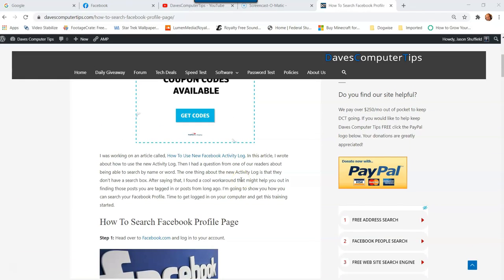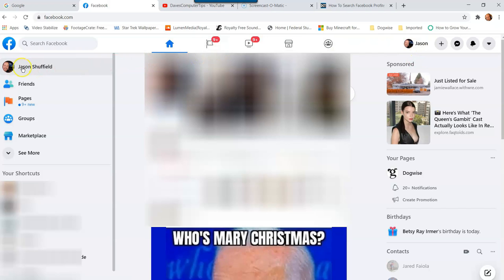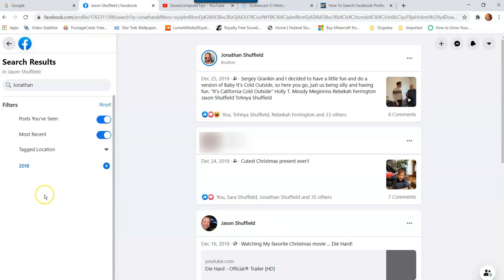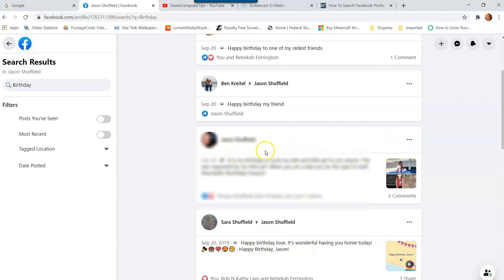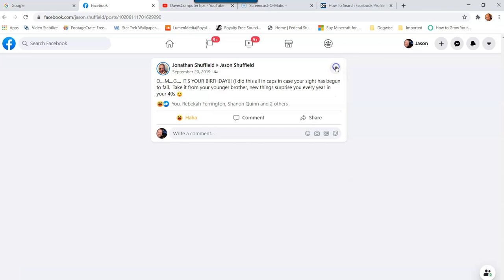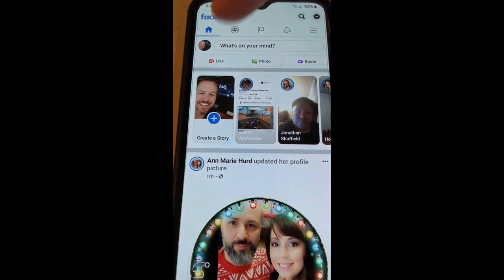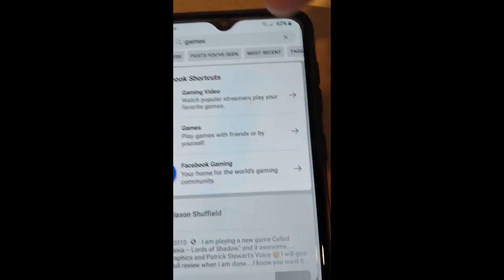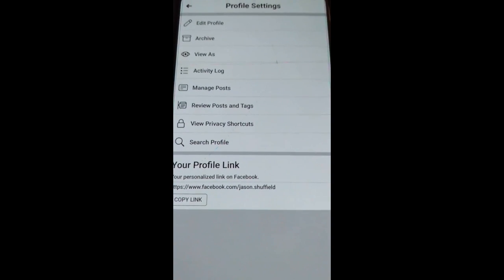How To Search Facebook Profile Page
This video will go over how to search your Facebook profile page. If you are looking for an old post you posted or even something you reacted on then this will help you out.
I was working on an how to video called, How To Use New Facebook Activity Log. In this video, I talked about how to use the new Activity Log. Then I had a question from one of our viewers about being able to search by name or word. The one thing about the new Activity Log is that they don’t have a search box that I could find. After saying that, I found a cool workaround that might help you out in finding those posts you are tagged in or posts from long ago. I’m going to show you how you can search your Facebook Profile. Time to get logged in on your computer and get this training started.

Steps shown:
On Facebook.com (On Laptop using Google Chrome)
On Facebook App (Used Android phone)